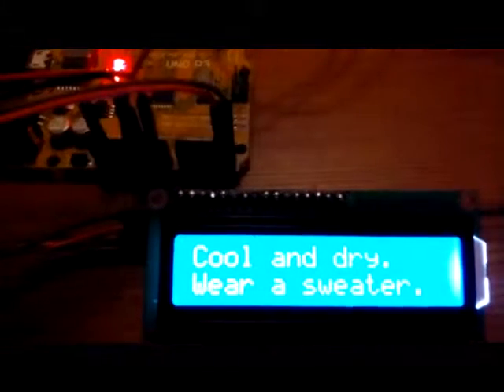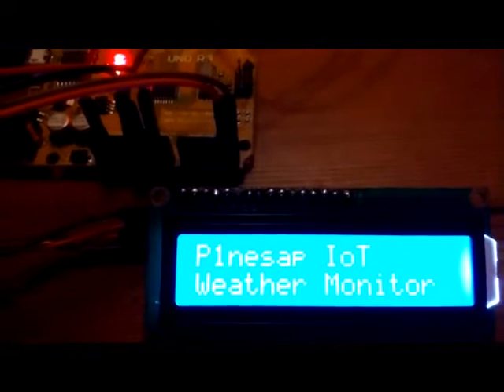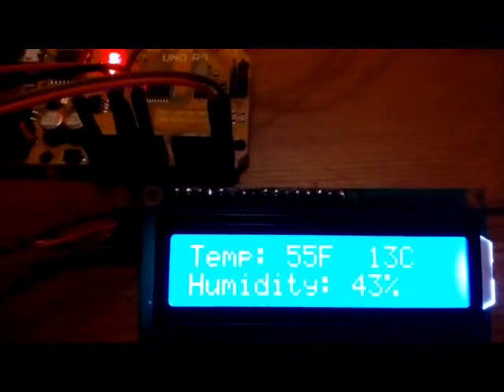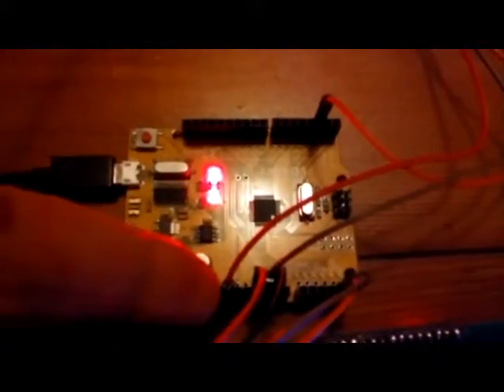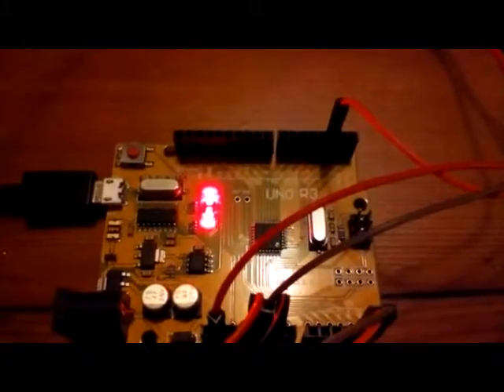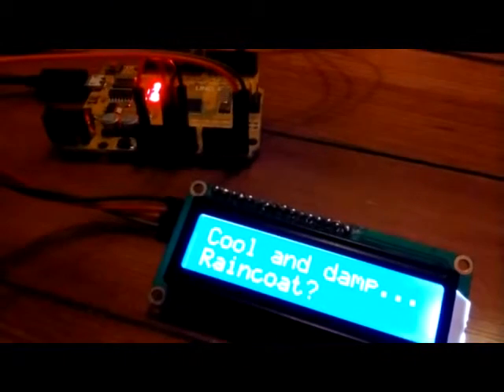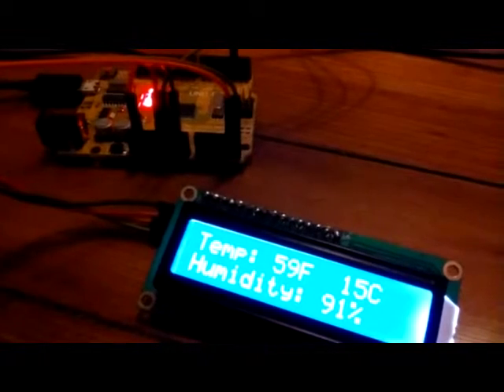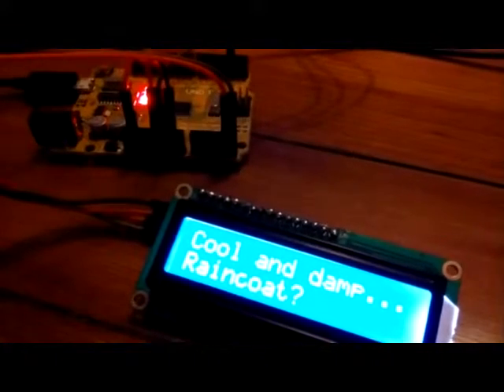Atmel ATMega328P Temperature/Humidity Sensor LCD Weather Station Tutorial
Programming a temperature/humidity-dependent message on 2-line LCD screen, with Uno R3 micro-controller and DHT-11 sensor.
Please post comment if this helps you with IoT programming, and share with friends, classmates, teachers.

Code features if/else conditional statements, delay function, libraries, temperature conversion.